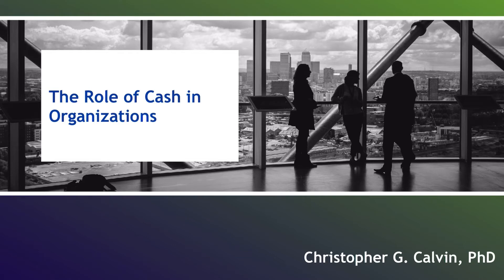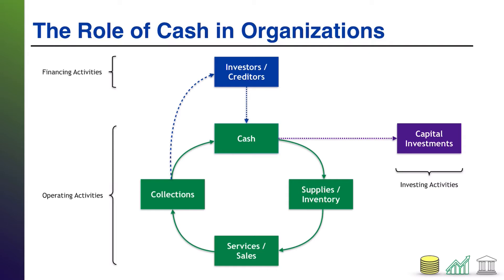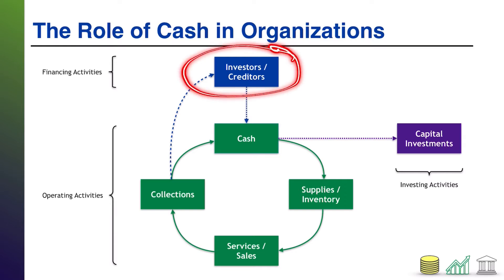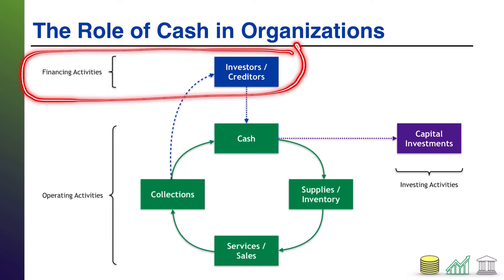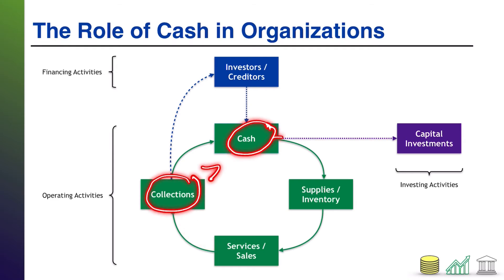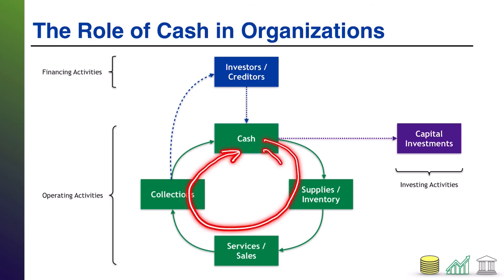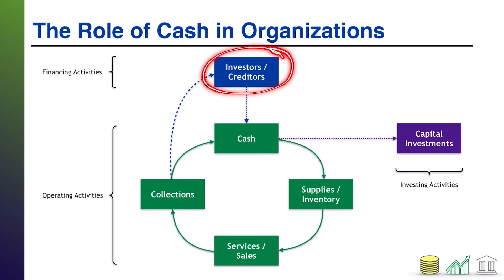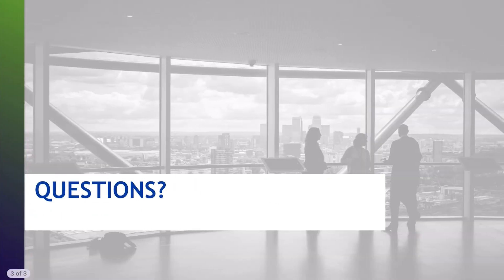The Role of Cash in Organizations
This video guides students through the flow of cash in company financing, operating, and investing activities.